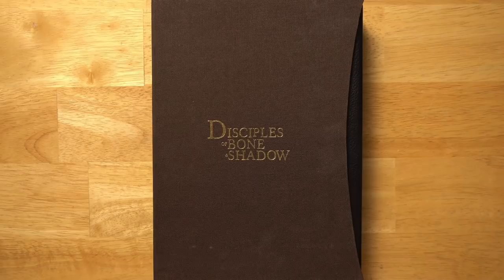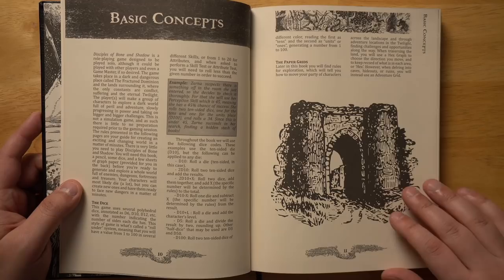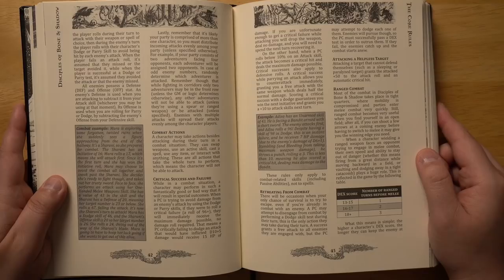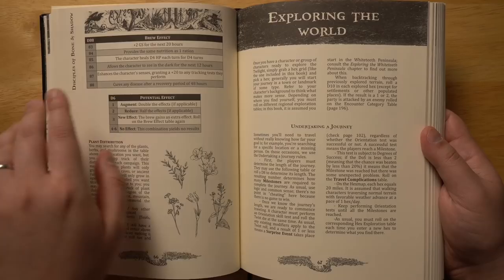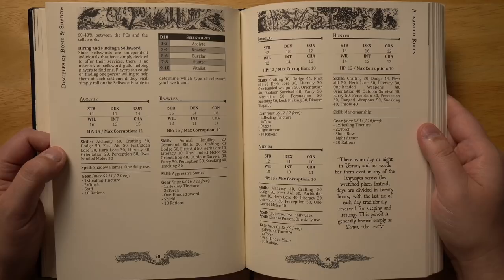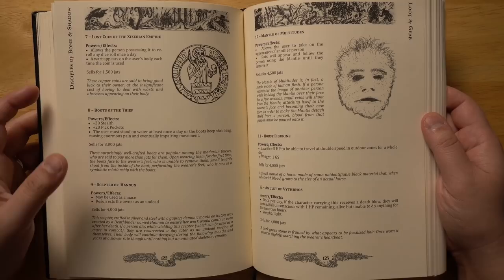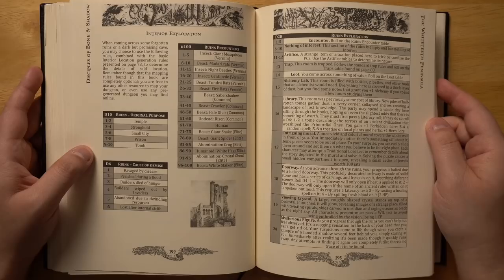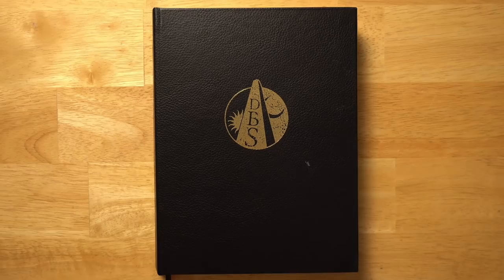Disciples of Bone and Shadow: Solo OSR RPG Review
QUESTING KNIGHT PATRONS!
Adam Waselnuk
Alex Dzuricky
Christian Lindke
Craig Chouraki-Lewin
Craig Marais
Dan Webb
Dwayne Boothe
Eric from Bloat Games
Erich Tolbert
fickle
James Endres
John Case Tompkins
julianmondoloni
Kurtis Bright
Matt Bruner
Ricardo Sedan
Robert Wyssbrod
RollStats
Sigve Solvaag
SonOfSofaman
Stewart Mohammadi
That One Guy
Time Turtle
Xavier
Zix